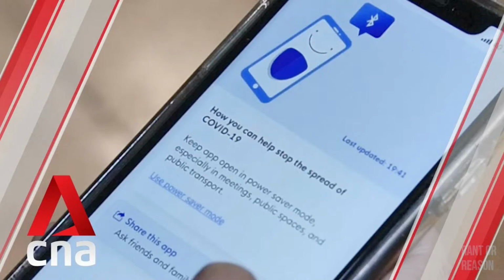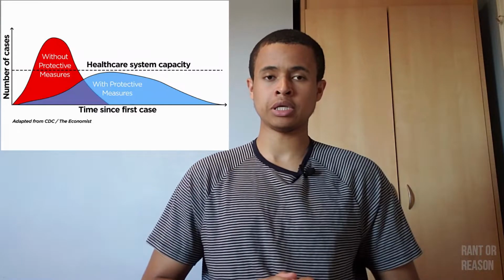What in the World is Contact Tracing?